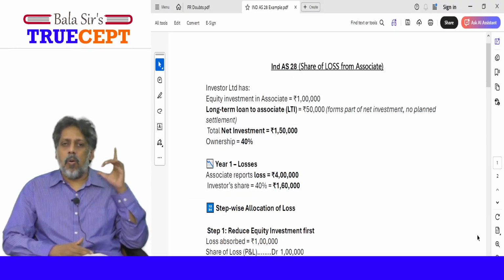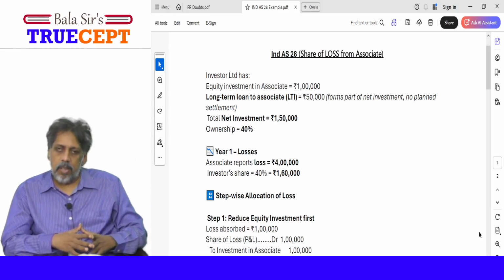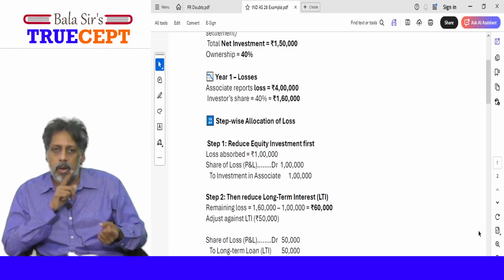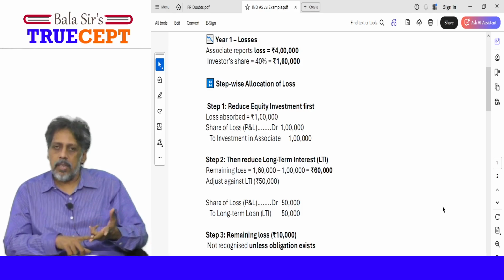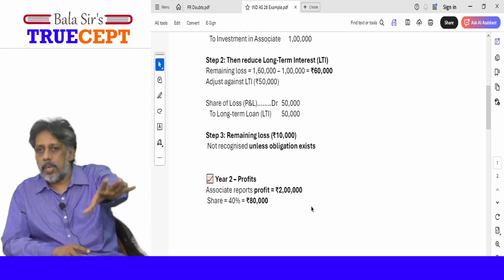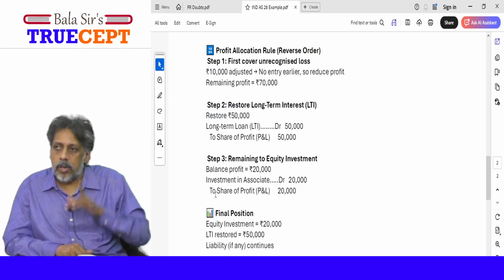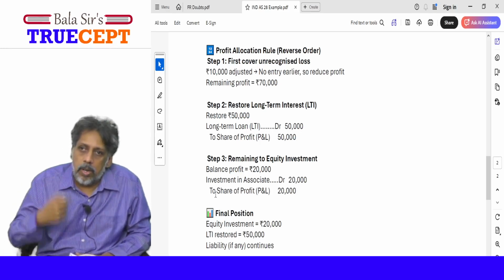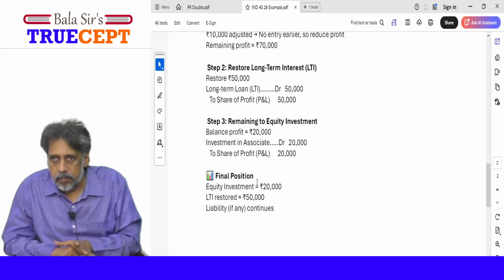May 2026 CA final Important Question - IND AS 28 - PART 1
Telegram Notes

In this video, we solve a highly expected concept involving:

Equity method of accounting
Treatment of losses exceeding investment
Role of Long-Term Interest (LTI) in associate
Order of loss allocation (Equity → LTI → Liability)
Reverse order for profit recognition
When to stop and resume recognising losses/profits

 This is a frequently tested ICAI concept and can easily fetch marks if your fundamentals are clear.

Topics Covered
Ind AS 28 – Associates & Joint Ventures
Long-Term Interest (Net Investment concept)
Loss absorption and profit reversal
Journal entries with proper logic
Exam-oriented adjustments